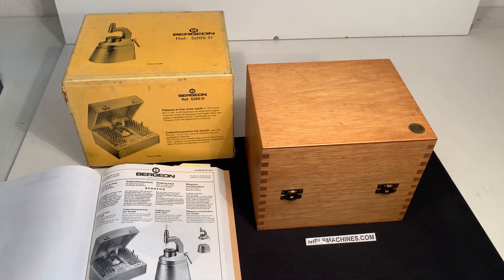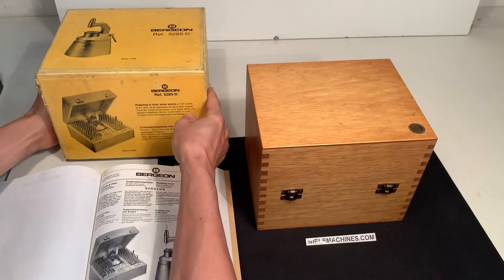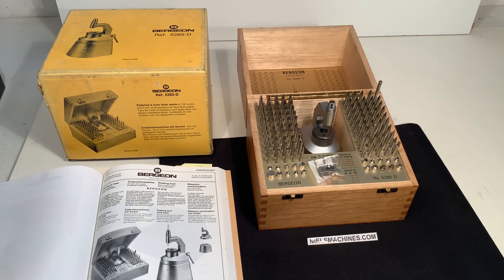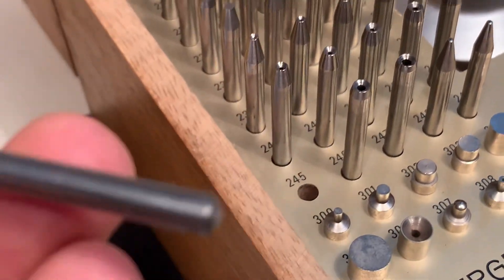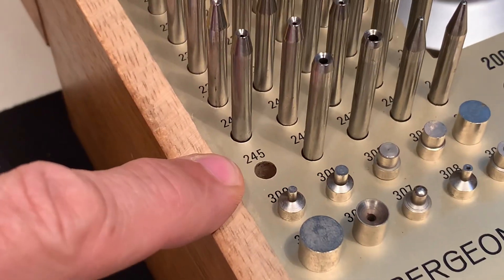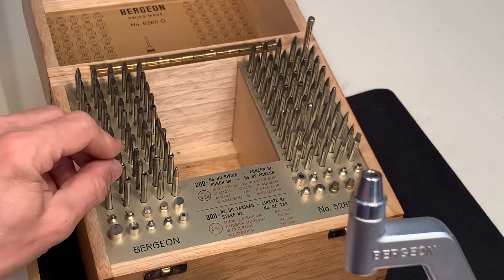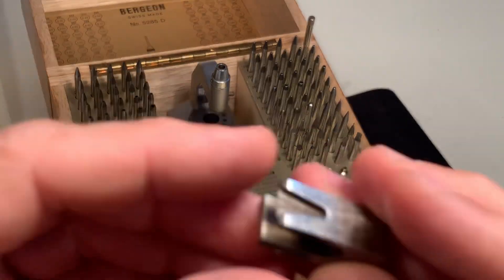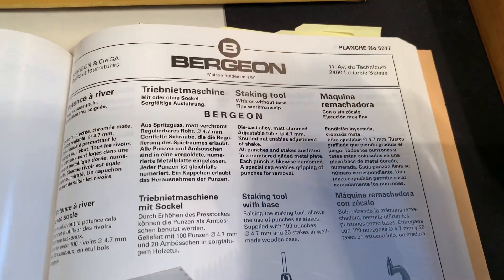16 juli 2023